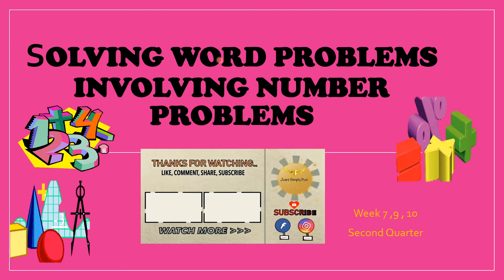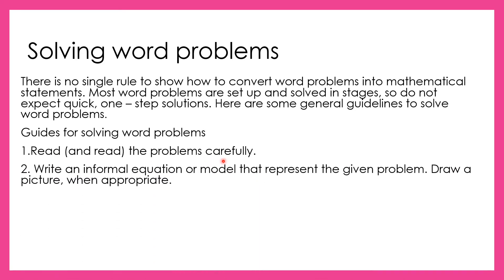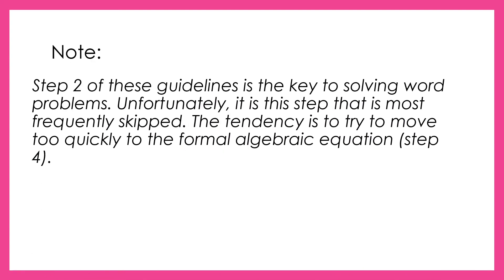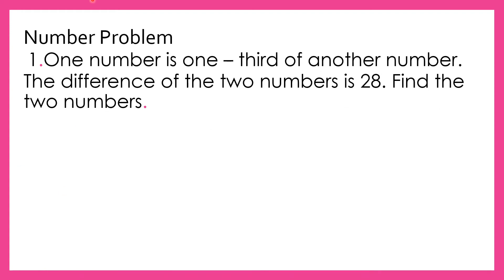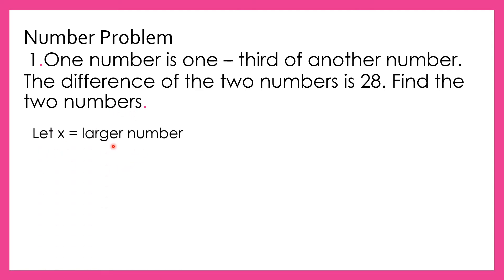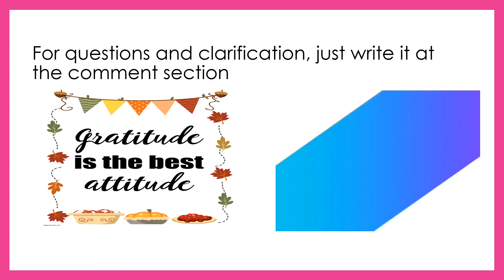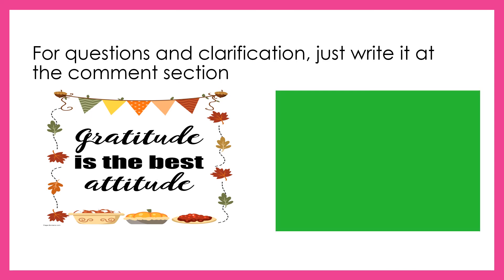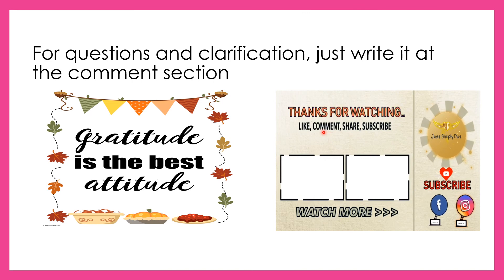solving word problems involving number problems(TAGLISH)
There is no single rule to show how to convert word problems into mathematical statements. Most word problems are set up and solved in stages, so do not expect quick, one – step solutions. Here are some general guidelines to solve word problems.
Guides for solving word problems
1.Read (and read) the problems carefully.
2. Write an informal equation or model that represent the given problem. Draw a picture, when appropriate.
3. Label the known and unknown quantities.
4. Rewrite the informal model as a formal algebraic equation .
5. Solve the equations and check the result.